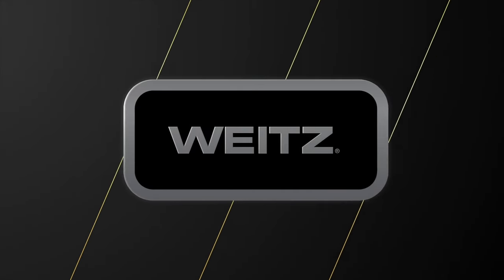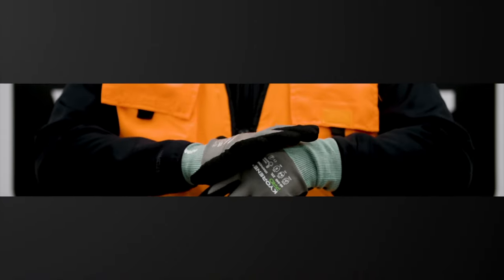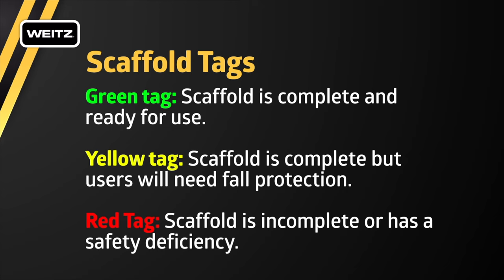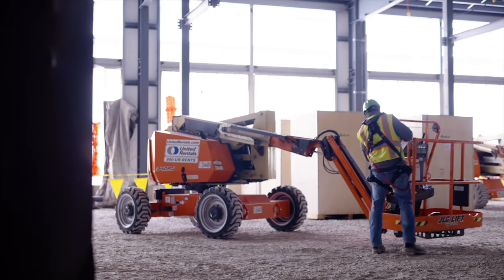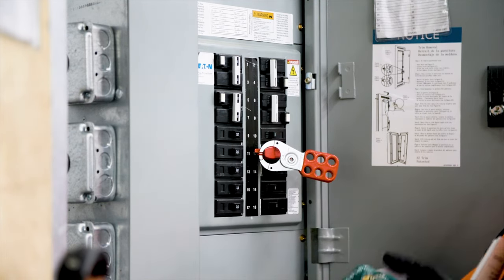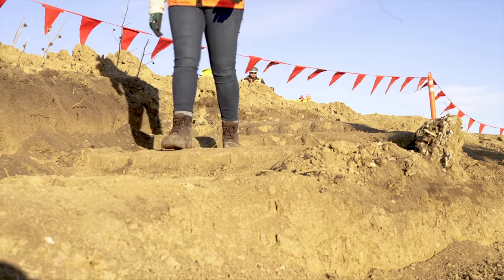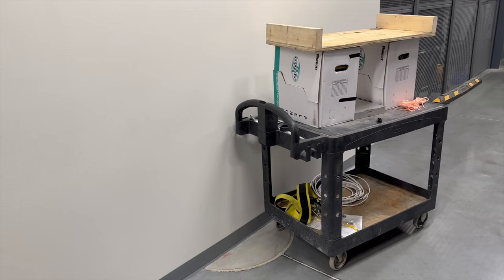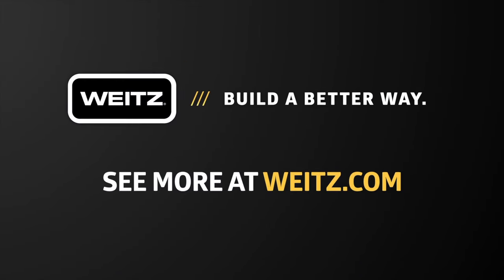Safety Orientation - English - The Weitz Company